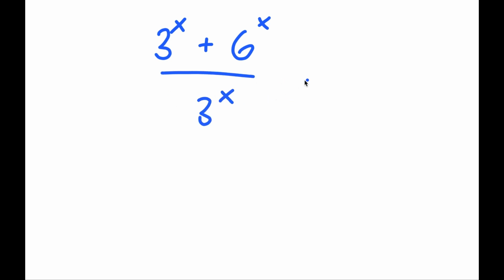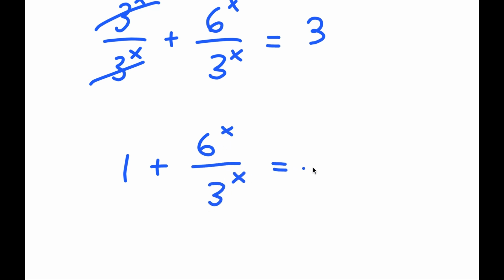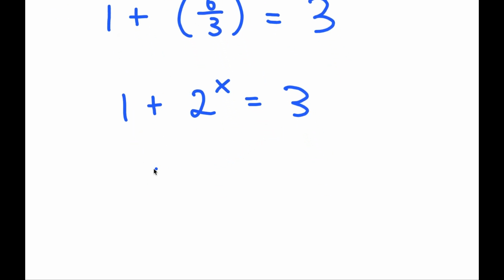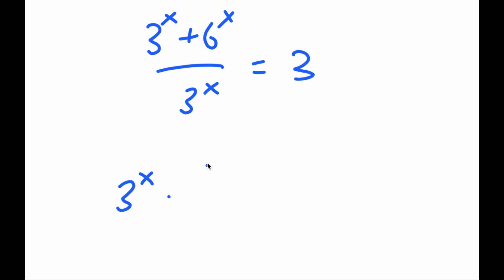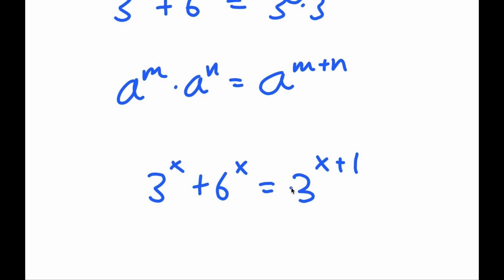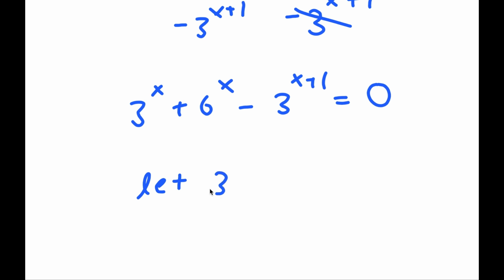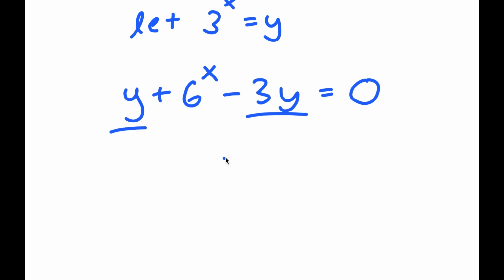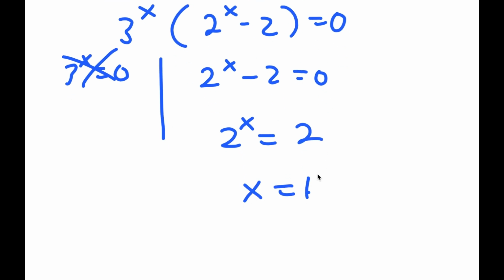A Nice Exponential Equation | Can You Solve This?